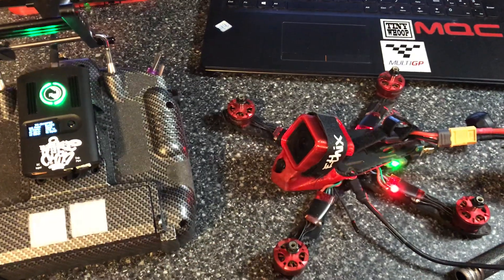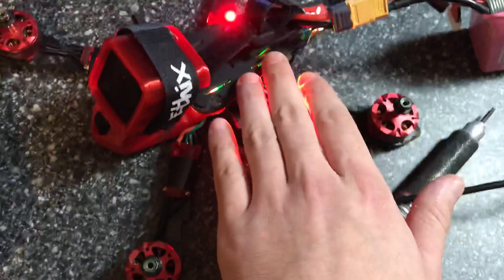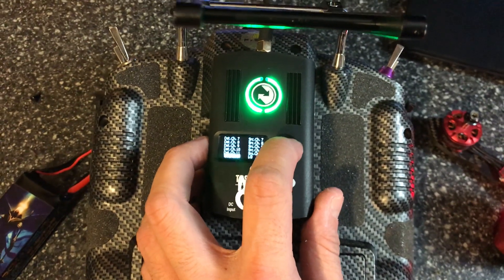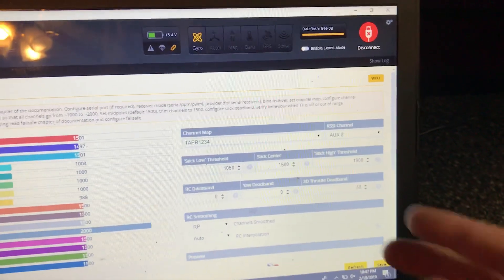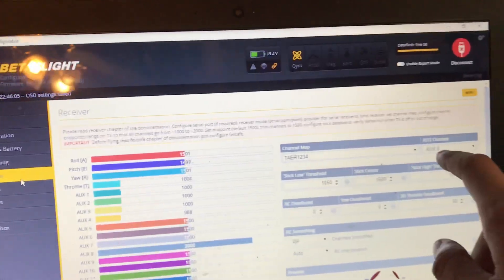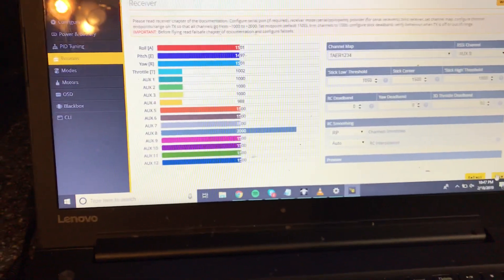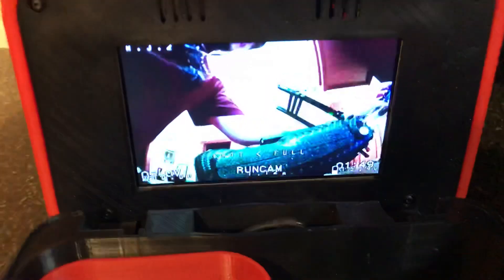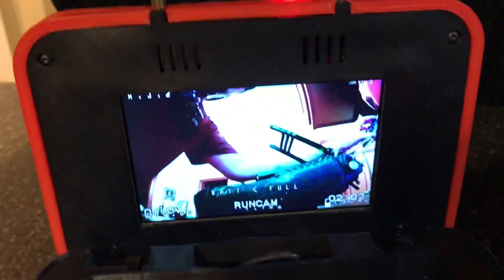Quick Tutorial: How to set TBS Crossfire LQ to your pre Betaflight 4.0 OSD, DJI 4.0+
Quick Tutorial: How to set TBS Crossfire LQ(link quality) to your Betaflight OSD